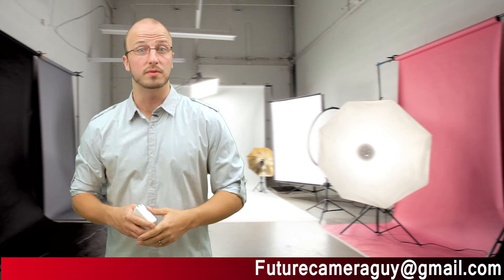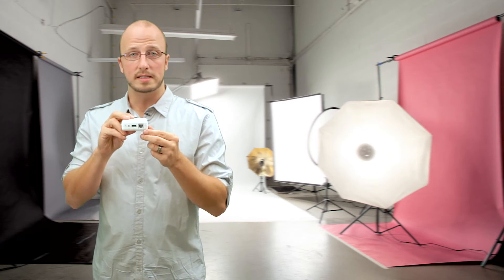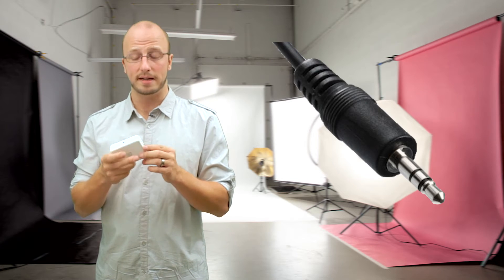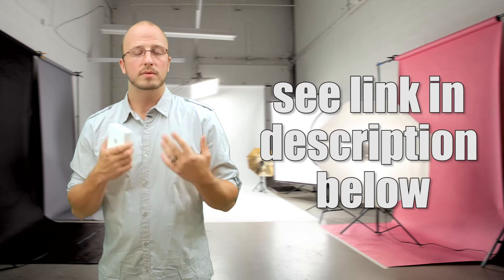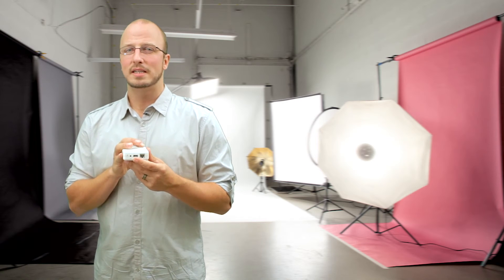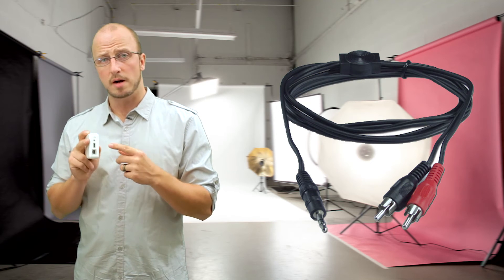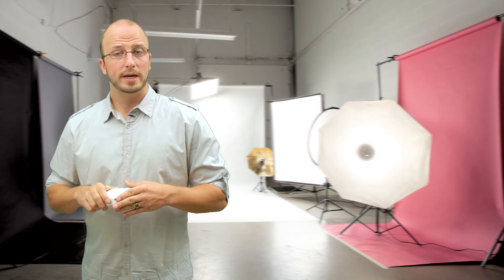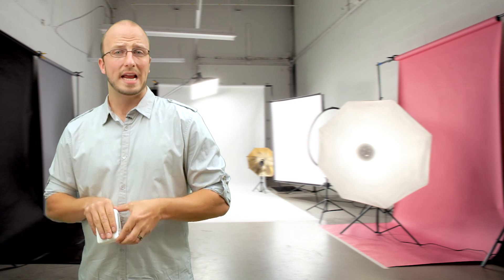What is Airplay? (iPhone, iPod, iPad, iTunes)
I talk about the Airport express and how you can use it to print wirelessly as well as play music through your apple device.